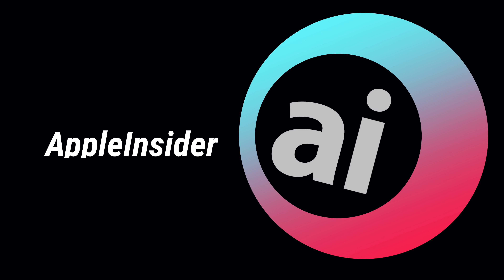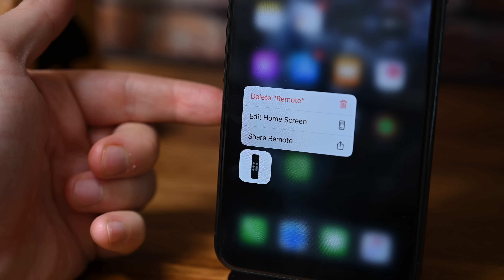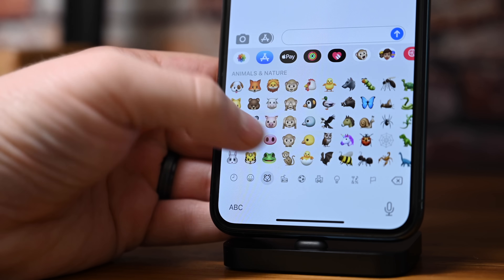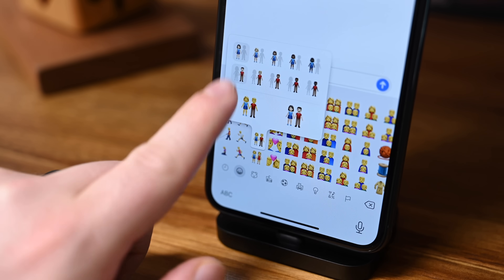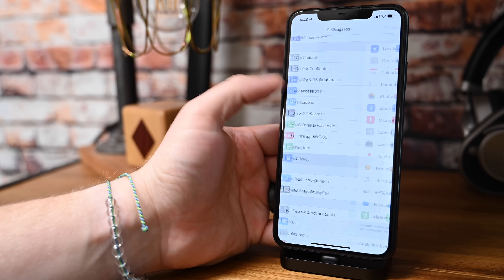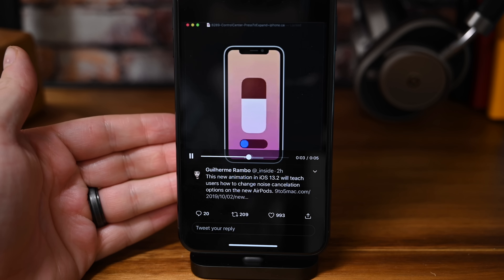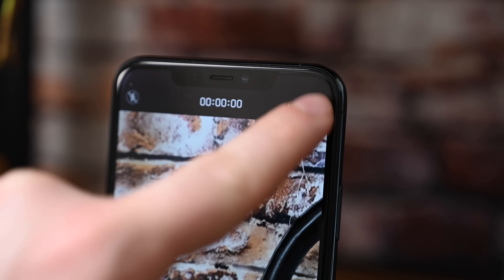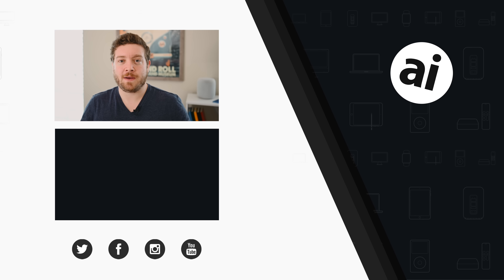Everything New in iOS 13.2 Beta 2! Siri Recordings, Emoji, NC AirPods, & More!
The second of beta of iOS 13.2 is upon us. Here are all the changes found within, including another noise-canceling AirPods leak, a button to delete Siri recordings, opt-in to save your Siri recordings, and more.